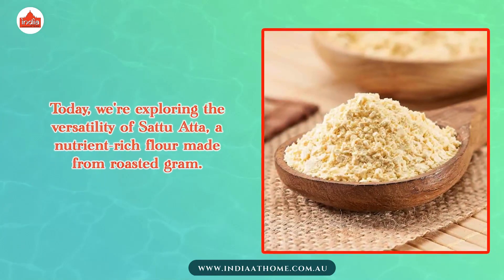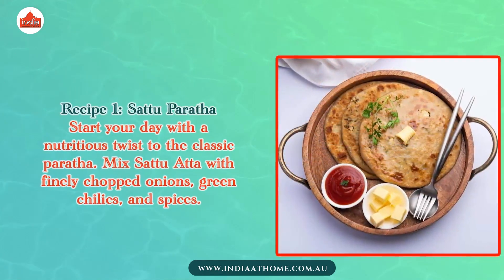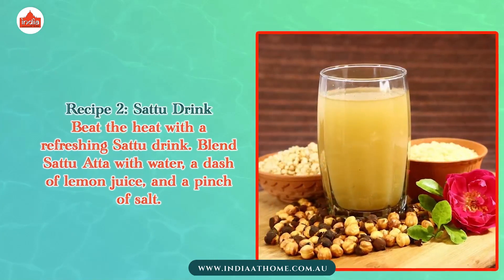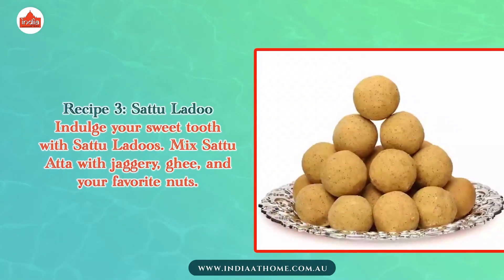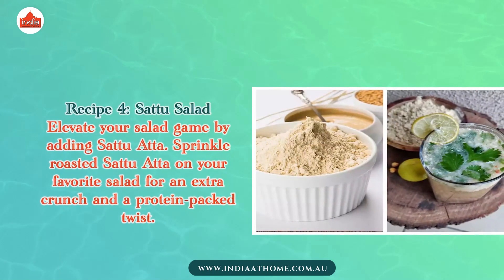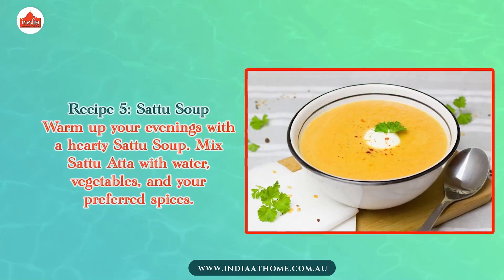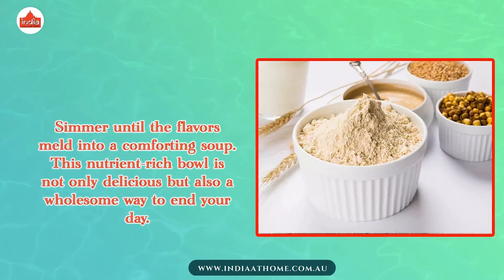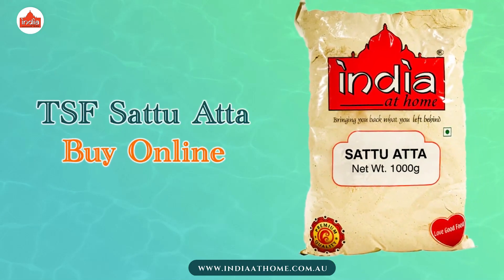Top 5 Delicious Recipes Using Sattu Atta | India At Home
Now,TSF Sattu Atta available on our website or at your nearest India At Home Store.

Top 5 Delicious Recipes Using Sattu Atta

Today, we're exploring the versatility of Sattu Atta, a nutrient-rich flour made from roasted gram.

Get ready to tantalize your taste buds with these top 5 delicious recipes using Sattu Atta.